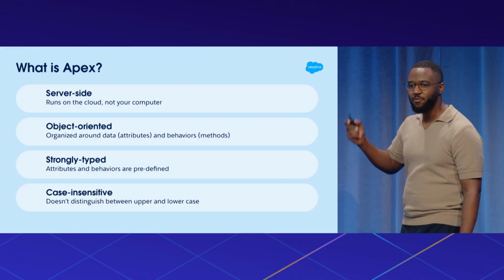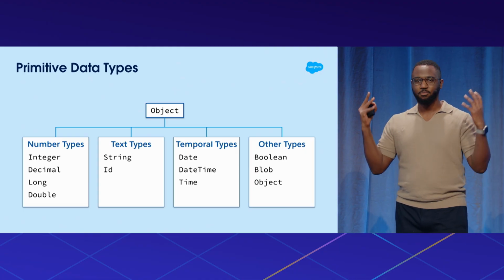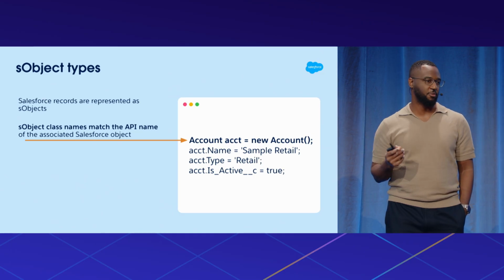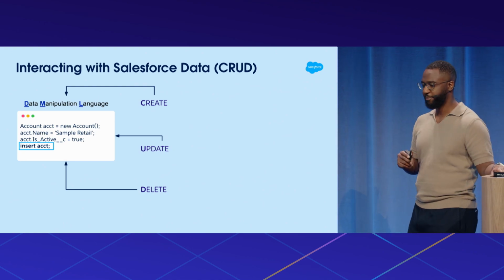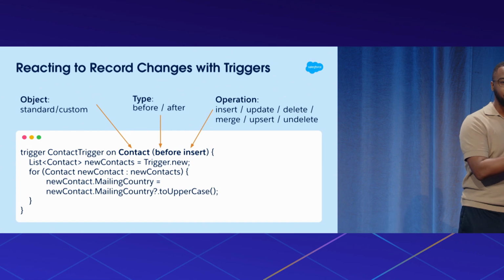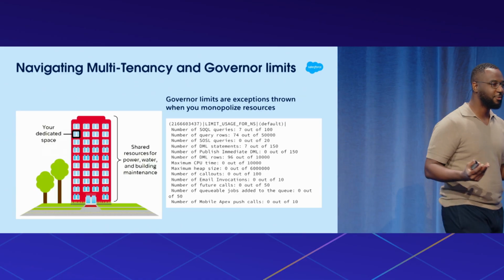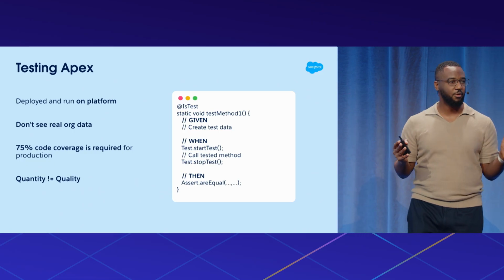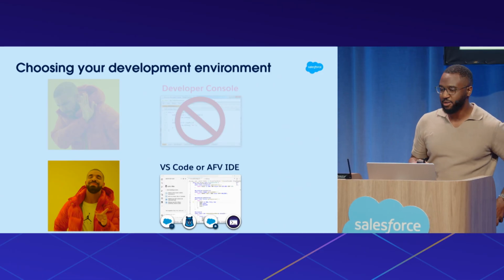How to Get Started with Apex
Understand the fundamentals of Apex and use it to build automation and custom logic on the Salesforce Platform.

TDX 2026